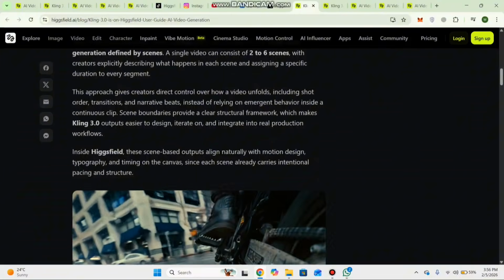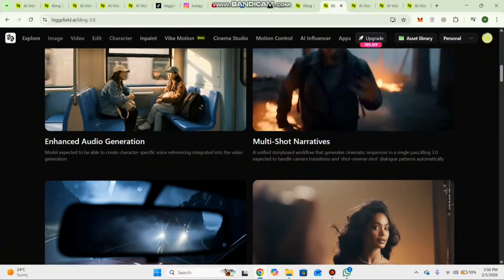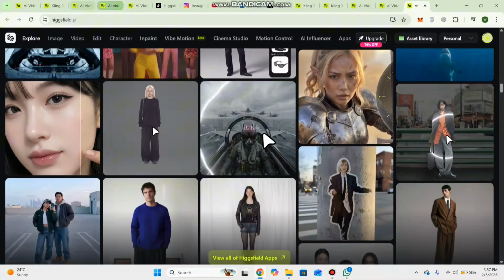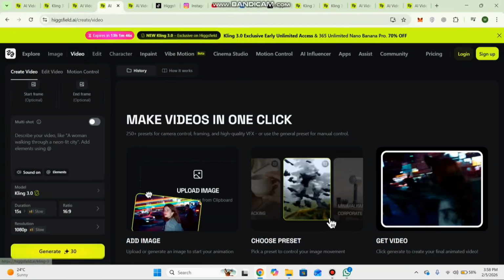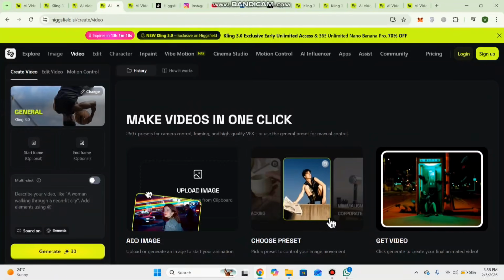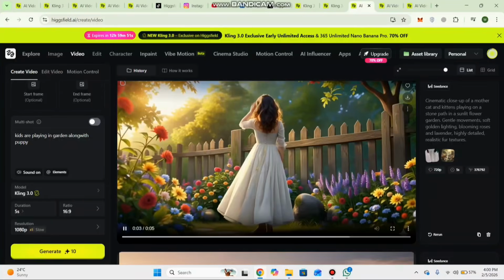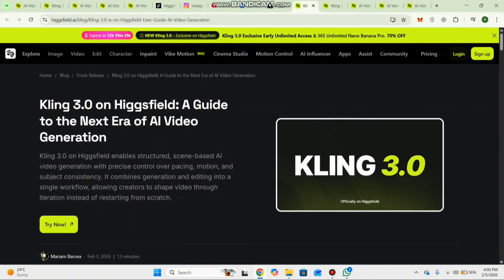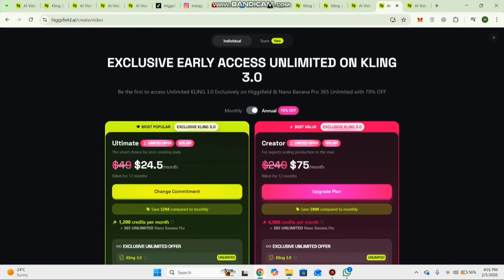Kling 3.0 Update Everyone’s Talking About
Explore Higgsfield Kling 3.0 🎬🤖 — a next-generation AI video platform designed to transform scripts, images, and audio into cinematic-quality videos ✨🔥. Start with Free Kling or upgrade to Kling Unlimited 🚀🎥 to access advanced multi-shot workflows, native audio, creative control, and seamless 15-second video generation.
Ideal for creators who want accuracy, consistency, and professional-grade visuals powered by AI 🎨💻🎬.

📚 Educational crypto & blockchain guides
📊 Market trends and updates
🛠️ Tutorials, tips, and platform reviews